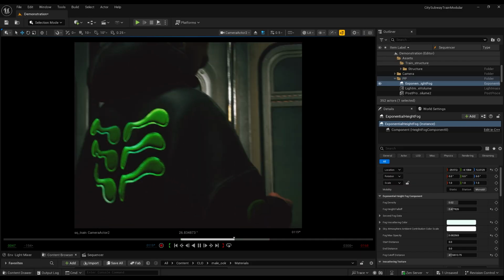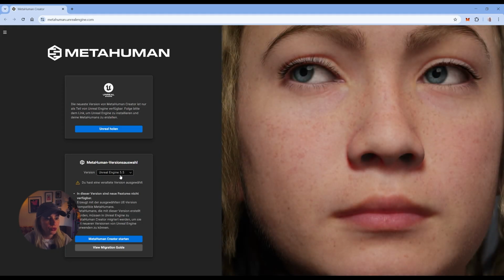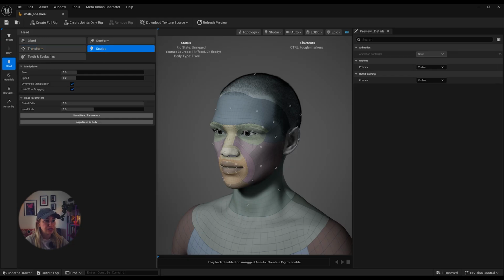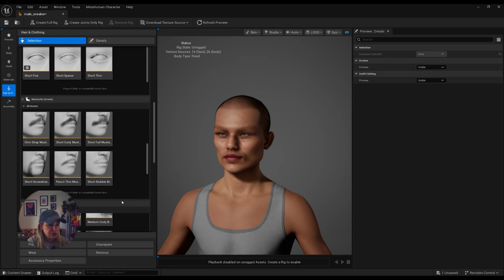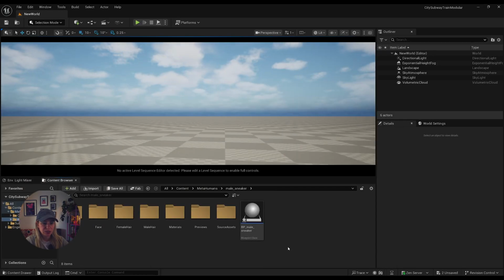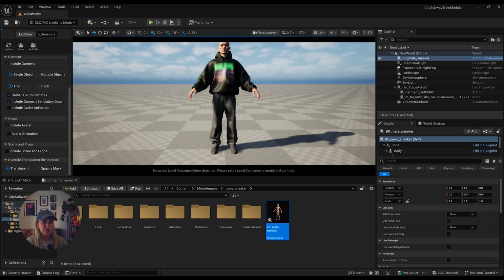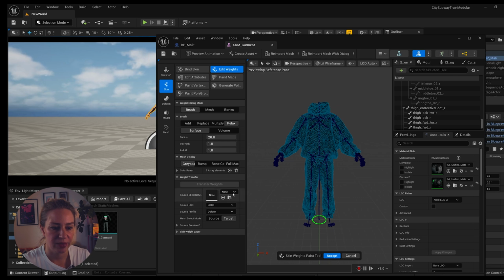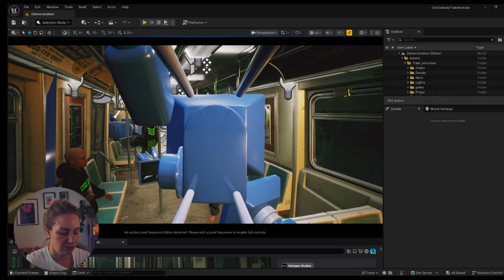How to Update MetaHuman to 5.6 + Rig Digital Fashion — Unreal Engine Tutorial CLO3D Marvelous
Struggling with outdated MetaHumans or garment rigging issues in Unreal Engine?
In this tutorial, I’ll walk you through updating your MetaHuman from version 5.5 (or lower) to 5.6, using the new MetaHuman Generator — plus, how to rig your digital fashion directly onto your character for insane quality results.

If you’re a digital fashion designer, 3D artist, or Unreal Engine creator looking for real solutions without getting stuck in tech hurdles, this is your shortcut to a seamless workflow.

Never miss a post! Get updates, tips, and tutorials straight to your inbox: